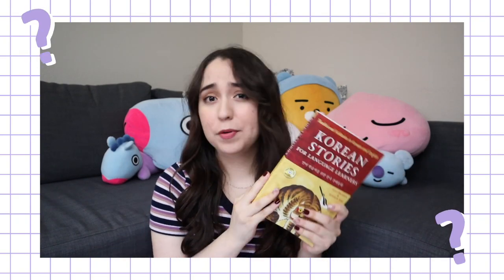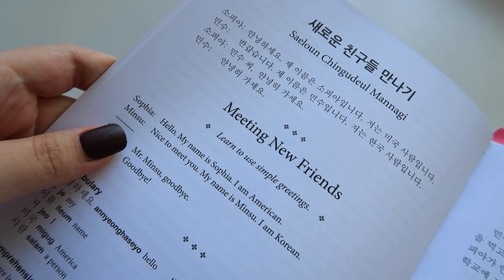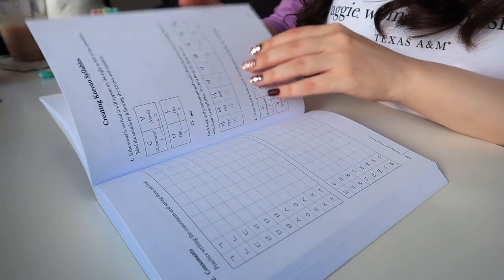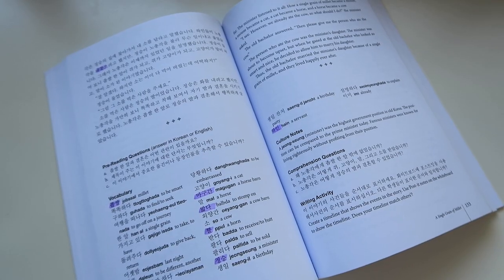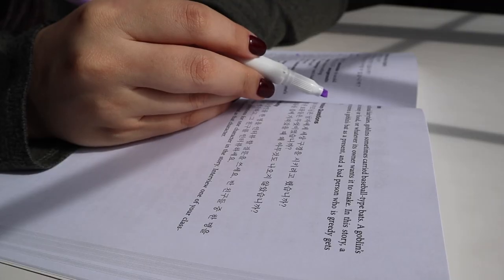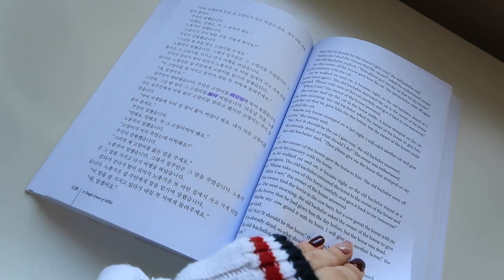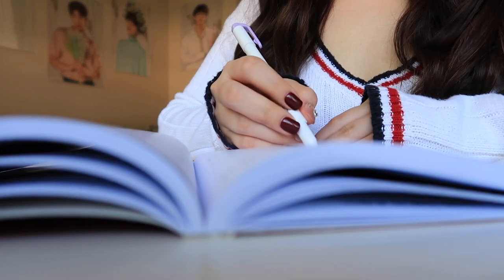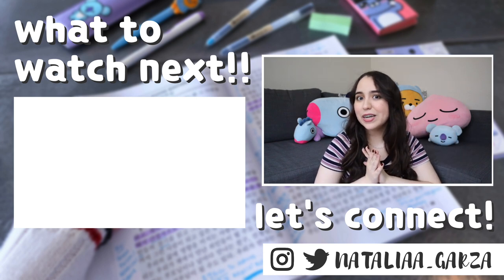🇰🇷 good reading textbook? // korean stories review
Tuttle's Korean Stories for Language Learners is one of the most popular Korean reading books for beginners (at least among the Korean studygram community haha)!

Korean Stories for Language Learners

안녕하세,유~! 안녕하세요~! Hey, you! It's Natalia and I'm here to encourage you to believe in your ability to learn Korean~!

t u t o r i n g   s e r v i c e s

w e b s i t e s   &   a p p s   (n o t   t u t o r i n g)

📚  i n t e r m e d i a t e   t e x t b o o k s  (( r e a d i n g ))

Generation Gap and Other Essays: Readings in Korean

Yonsei Academic Korean Reading 중급 1&2
↳ Intermediate 1

Canon EOS M50 (Video Creator Kit)
Canon G7X Mark ii (Video Creator Kit)
Neewer Ring Light Kit:18"/48cm Outer 55W 5500K
SanDisk 128GB Extreme SDXC UHS-I Card
OAproda 2 Pack Fully Decoded NB-13L Battery with Rapid Dual USB Charger
Vanguard Alta Pro 263AP Aluminum Tripod with PH-32 Panhead
Manfrotto PIXI MINI Tripod
Manfrotto PIXI EVO 2 Mini Tripod
Sirui 3T-35 Table Top/Handheld Video Tripod
Editor: iMovie

↳ USA

When did you start learning Korean?
↳ January 2016

What level of Korean do you know?
↳ TOPIK 4 (Upper-Intermediate)

When did you study abroad in Korea?
↳ Spring and fall semesters of 2016

Where did you study in Korea?
↳ Soonchunhyang University

Can you teach me Korean?
↳ No, I don't teach or tutor Korean.